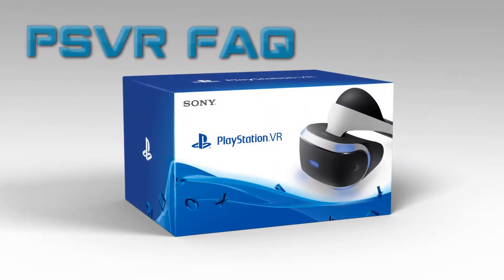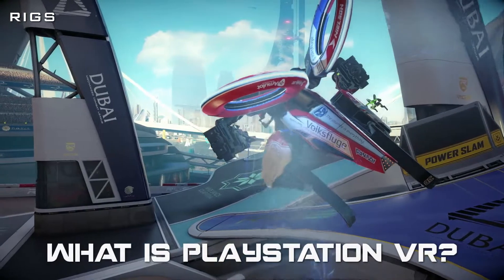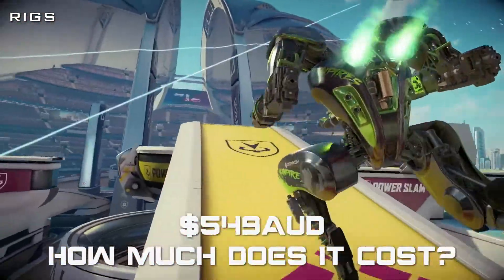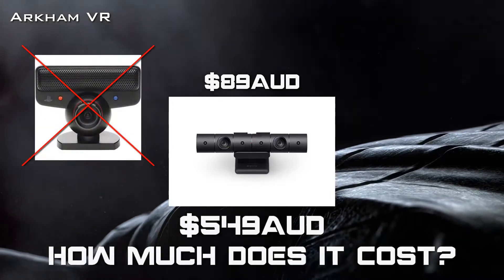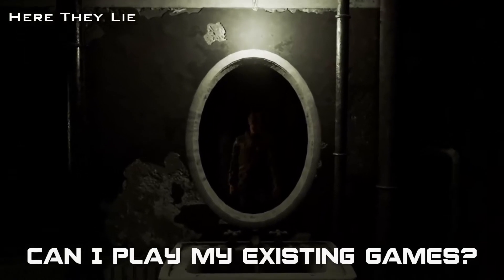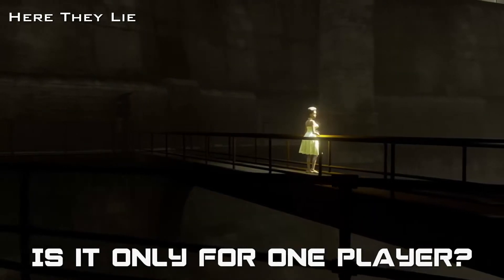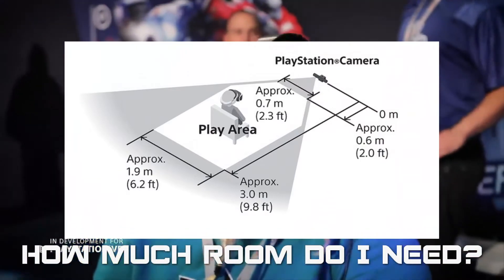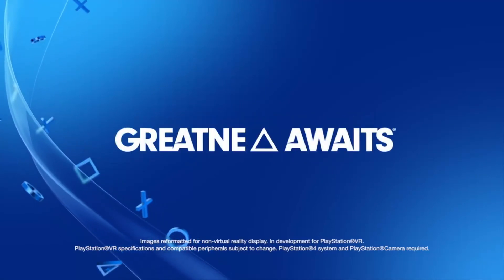Playstation VR FAQ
Purchasing Playstation VR isn't as simply as just buying the unit and plugging it in. There are a few other things that need to be considered before delving into the next attempt at intensifying the gaming genre. This video will hopefully help you to make a more informed decision on whether PSVR is right for you.